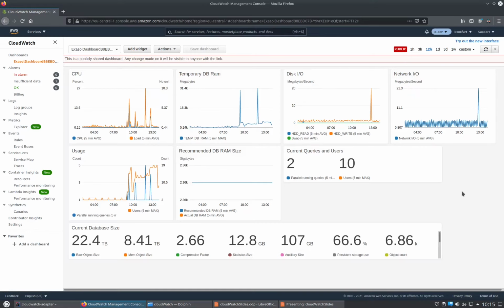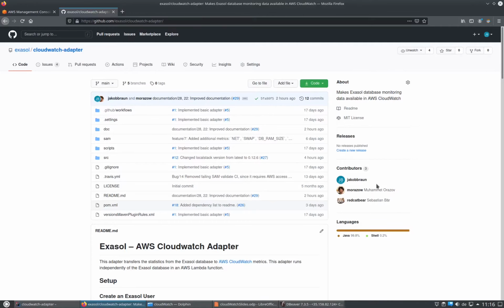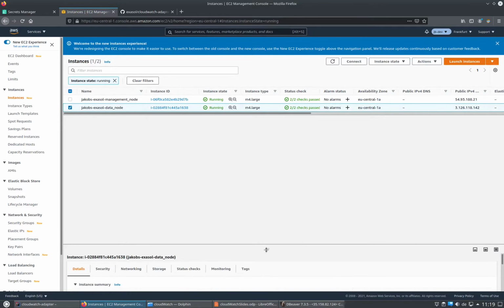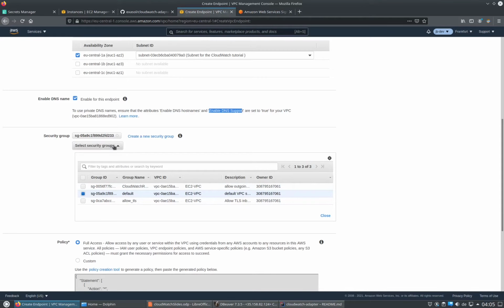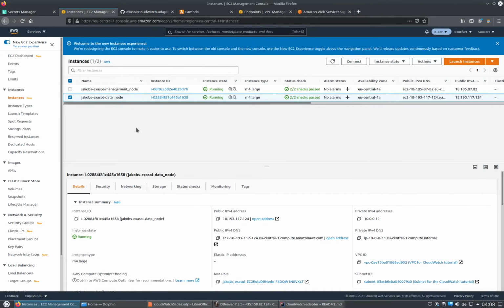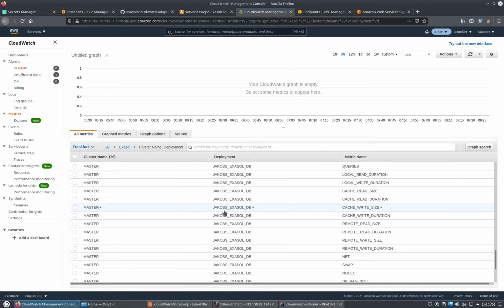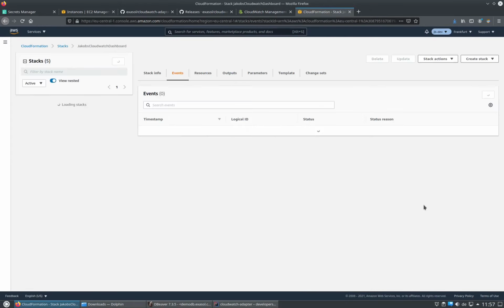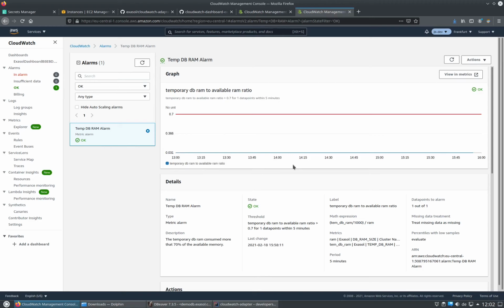Exasol CloudWatch Integration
A helpful guide to take you through the steps to set up an Exasol CloudWatch Integration